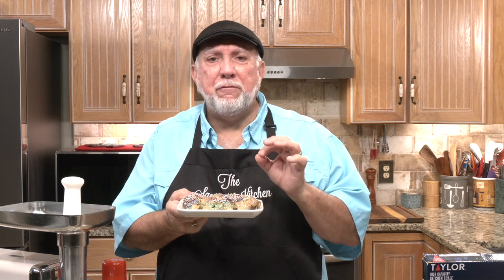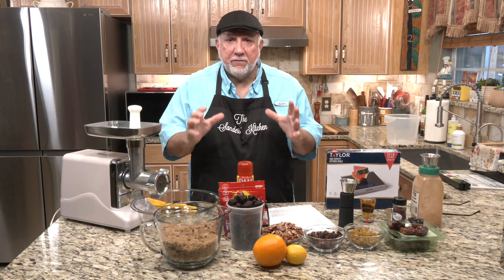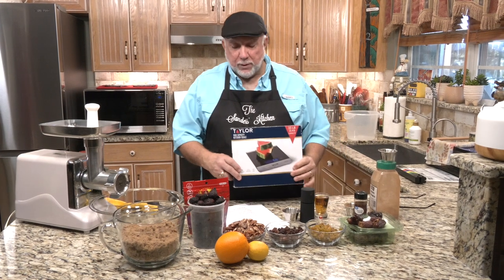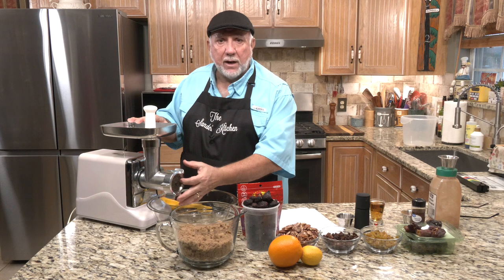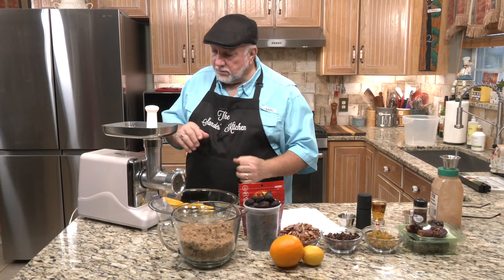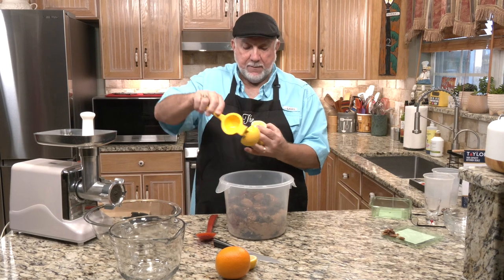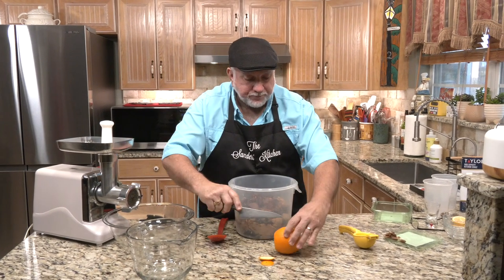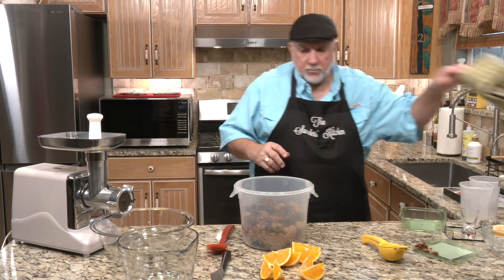SICILIAN FIG COOKIES "PART 1" THE FILLING / FULL RECIPE AND INSTRUCTIONS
This video will teach you how to make Sicilian Fig Cookies.
My mother Marie Bono Sanders also has a recipe for Fig Cookies that was handed down by my grand mother Lina Romano. I suppose she got her recipe from her mother who immigrated to the United States from Sicily.
I hope you enjoy the video and recipe. So far, these are the best fig cookies I've ever eaten!

FRANK DAVIS SICILIAN FIG COOKIES

THE COOKIE DOUGH:
8 cups all-purpose flour
2 tsp. baking soda
2 cups melted Crisco shortening
2 whole eggs, beaten
2 cups granulated sugar
1/2 cup scalded milk
2 tsp. vanilla
1.5 Ounces Pure Anise Extract

To make the dough, first mix together the flour and the baking soda in a large bowl. Then, in an electric mixer, whip the Crisco, eggs, sugar, milk, and vanilla until smooth and fully blended. Now, a little at a time, add the flour to the Crisco/egg mix and knead it into a resilient 'doughball.' Hint: Dough hooks or a good processor do an excellent job of kneading and save you considerable time.
When the dough is ready, wrap it in plastic film and set it aside until you make the fig paste. Here's how that's done:

THE FIG MIXTURE: 1-1/2 lbs. dry figs
1/2 lb. dates
1/2 lb. raisins
1/2 lb. mixed nuts (walnuts/pecans)
1/2 orange (peel and all)
Juice of 1/2 lemon
1/2 lb. brown sugar
1/2 tsp. ground nutmeg
1/2 tsp. ground cinnamon
1/2 tsp. ground cloves
2 ounces Anise Extract
1 full jigger of whiskey

In a food grinder, fine-grind all the dried fruits and nuts, as well as the orange (or chop them fine with the cutting blade of your food processor). Then, in a large bowl, mix in the remaining ingredients and stir everything together well (again, the dough hook attachment on your mixer will save you a lot of time and elbow grease because the paste turns thick once the brown sugar is added).
Then, when everything is uniformly mixed, set the paste aside for about 10 minutes to 'cure.'
At this point, preheat your oven to 400 degrees. Now, in small batches, roll out the dough and cut it into thin strips about 2 inches wide by 12 inches long. Then run a bead of the fig paste filling directly down the center of the dough strip and wrap the dough around the stuffing. Seal in the filling by rolling the dough back and forth with your fingertips a couple of times. Then cut the dough into cookies about 2 inches long, place them on a greased cookie sheet, and bake them at 400 degrees for 15-18 minutes or until they turn a honey brown.
A Little Italian Lagniappe
** If you want to make real Sicilian sesame cookies, just make the dough, roll it out with your fingertips into a 3/4 inch diameter tube shape, cut the tube into 2 inch cookies, top each one with toasted sesame seeds, and bake them on a greased cookie sheet at 400 degrees for 10-12 minutes. You'll think you're sitting in the Piazza d'Italia in Rome!
Note: This is the guarded recipe of the late Nina Scalia Bruscato, who gave it to me because I married her youngest daughter. There are no better Italian cookies anywhere! Thanks, Mama!

Chef Mike’s Notes:
Making the Cookies
I weighed out 10 ounces of cookie dough and I rolled it into a long narrow roll.
Then using a rolling pin, I rolled out the dough 12 inches long and 4 inches wide.
I weighed out 5 ounces of fig filling. With WET hands to keep the filling from sticking to my hands, I rolled the filling out into a long narrow tube. Kinda  like a hot dog. Then I positioned that filling in the center of the cookie dough from one end to the other.
Then I rolled the dough over the filling making a long tubular cookie. At that time, I cut the cookies in 1.5 to 2 inch pieces to get them ready for baking.

Making the filling
I sprayed the inside of my grinder with cooking oil to keep the filling from sticking to the throat of the grinder. That worked!
I also grinded everything that went in the fig filling including the orange and sugar.
Then I used a large spoon to mix the filling so all the flavors blend together.
If you don’t use all the filling, seal it in a vacuum seal bag and freeze it for the next batch.

The Dough
I tried sprinkling flour on the table and on the cookie dough before rolling the dough. That worked.
Rolling out a cookie dough will cause some cracking unless you sprinkle on some flour.
Either way, it’s a labor of love and you should be proud that you are learning to make the best Sicilian cookies.

At the printing of this recipe, Pam and I have made over 200 fig cookies and we will make more when these run out.